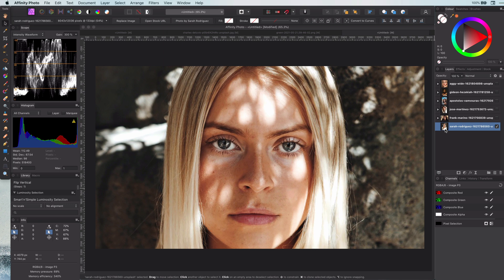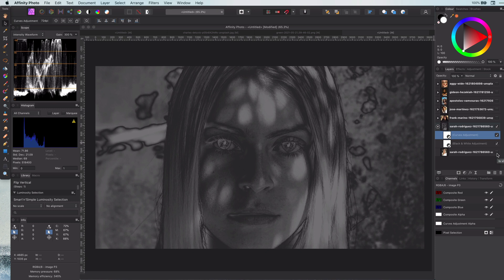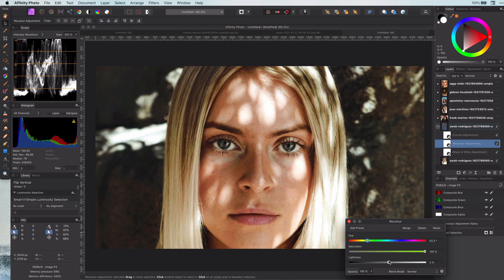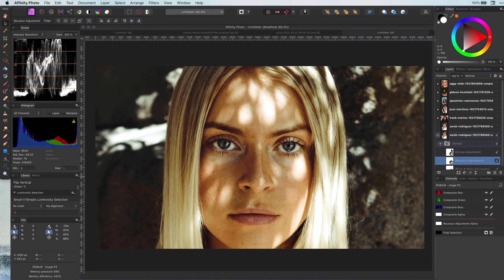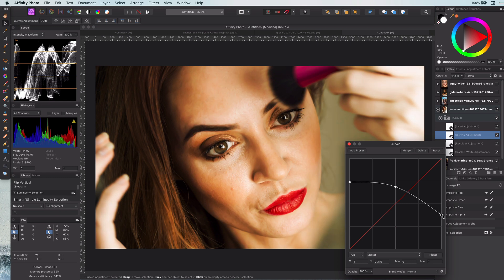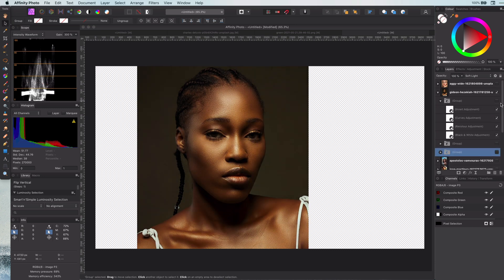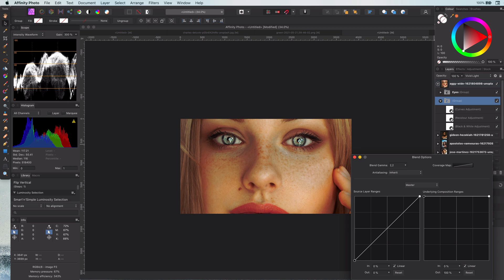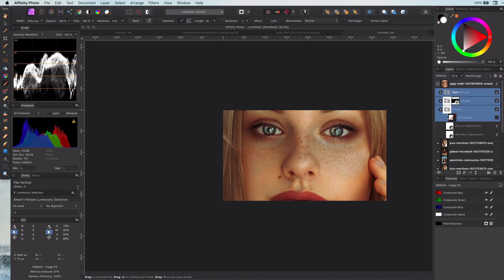A quick way to get amazing looks for INSTAGRAM with Affinity Photo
In today's video, i will revisit the horizontal curve technique, but apply it in a different way, which will allow you to get astonishing looks for your photos.

It only uses 3 adjustment layers and which enables you to that unique look. As it creates a dramatic look, i think this method is perfect for Instagram posts.